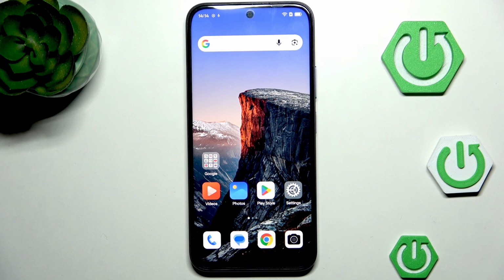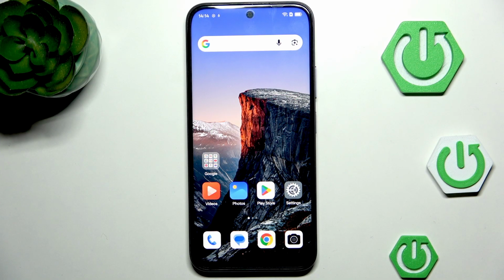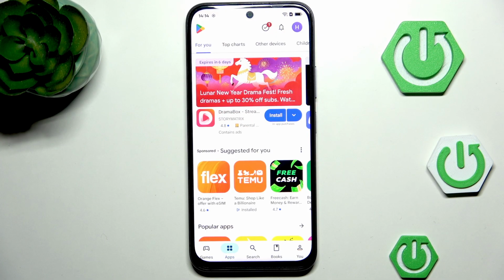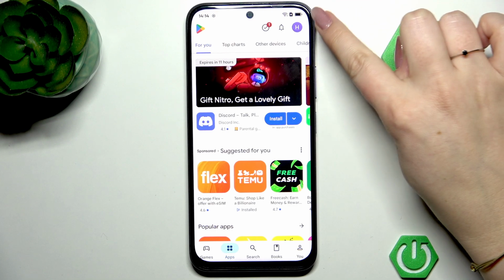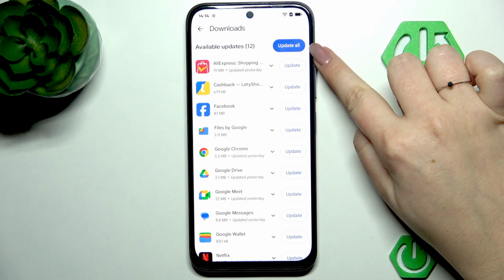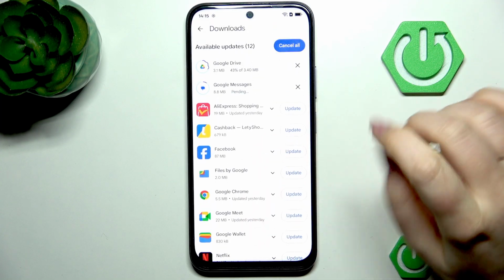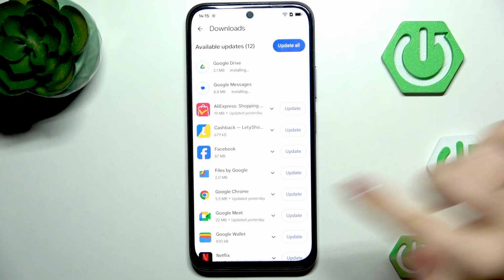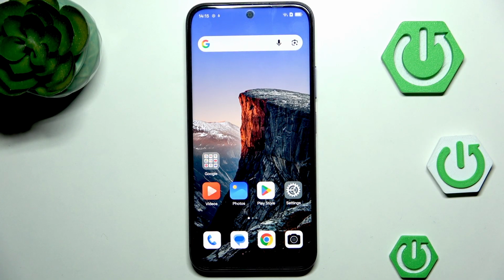OPPO A6x 4G – How to Update Apps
In this short video I show how to update apps on the OPPO A6x 4G using the Google Play Store. You will learn the exact steps: check your internet connection (Wi‑Fi recommended), make sure a Google account is added, open Play Store, tap your account circle, go to Manage apps & device and view Updates available. I explain the difference between updating a single app and tapping Update all so your apps stay up to date and work properly.

How to update apps on OPPO A6x 4G?
How to update a single app on OPPO A6x 4G?
How to update all apps on OPPO A6x 4G?

0:00 Introduction & requirements
0:06 Connect to Wi‑Fi and ensure Google account is added
0:19 Open Google Play Store
0:34 Tap account circle → Manage apps & device
0:41 Open Updates available list
0:49 Update all or tap Update next to a specific app
1:14 Updates download and install automatically
1:27 Outro — subscribe and like